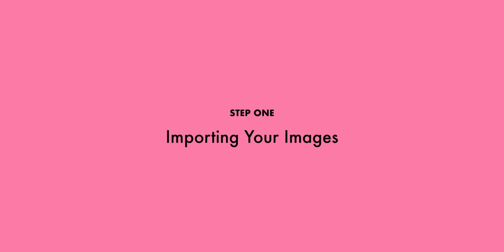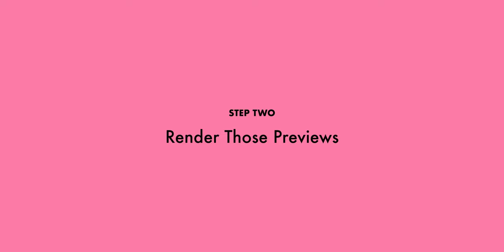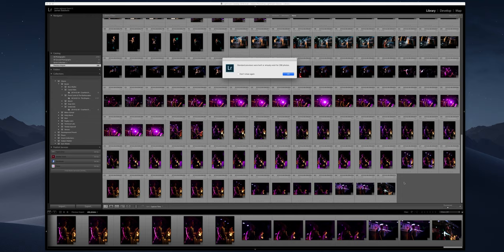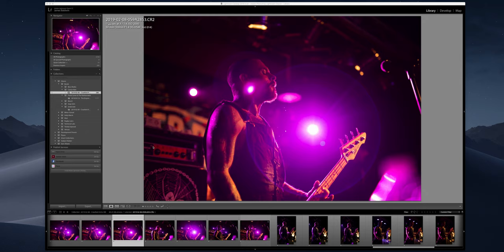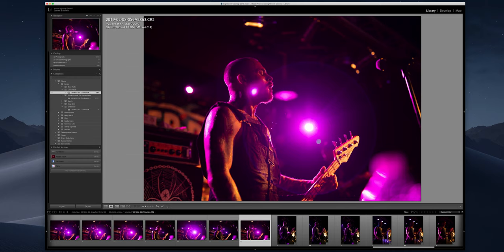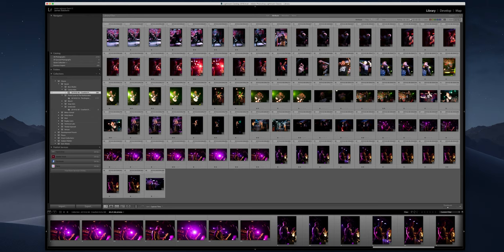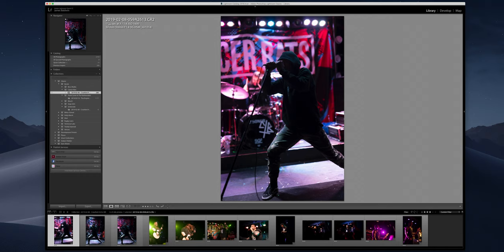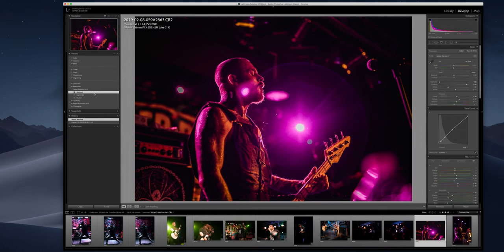My LIGHTROOM Editing Workflow! Perfect for MUSIC + CONCERT Photography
Hey guys, James here! I want to share with you how I go from thousands of pictures down to a select few using my editing workflow in Lightroom. This is perfect for music photographers, wedding photographers, and other types of high volume photography. I'll show you how I imported my my photos of Cancer Bats, narrowed them down, and edited them for delivery - let's jump in and do this!

Timestamps:
1:49 - Step One: Importing
4:43 - Step Two: Render Previews
5:31 - Step Three: One Star Ratings
8:36 - Step Four: Two Star Ratings
14:03 - Step Five: Three Star Ratings
17:20 - Step Six: Creative Edits

Please see the links below for more details of the equipment used to make my videos!

Sigma 50mm
Rode NTG3
Zoom H4n Pro
Video Head